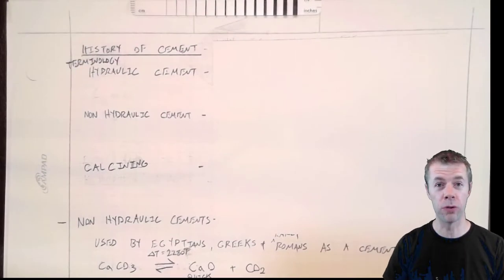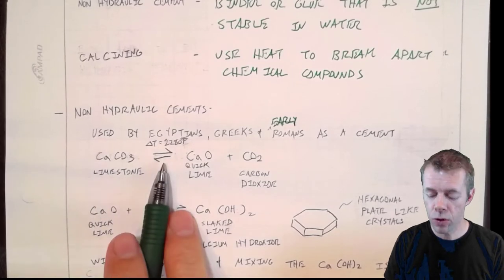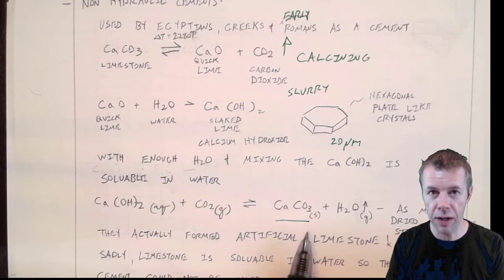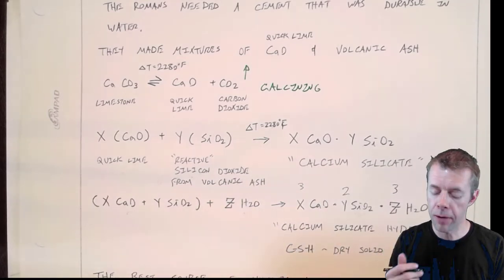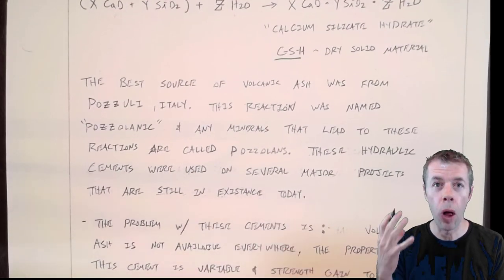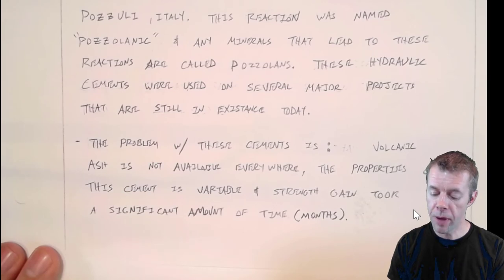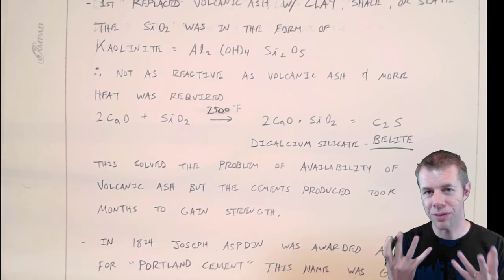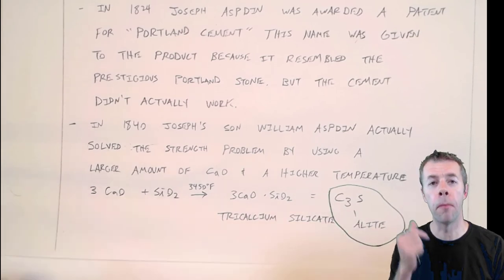History of Cement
This video gives the history of cement from ancient to modern times.  It also explains important terminology and chemistry.